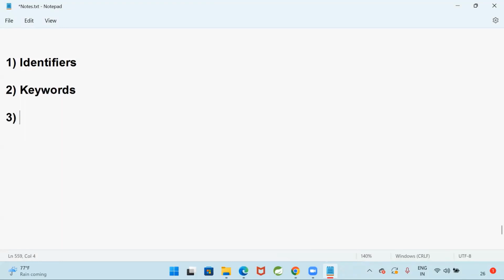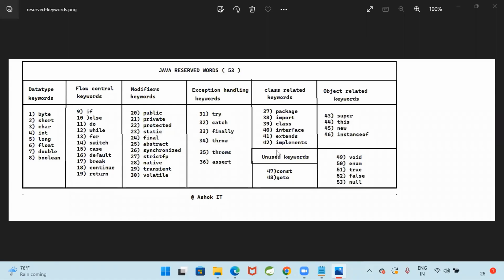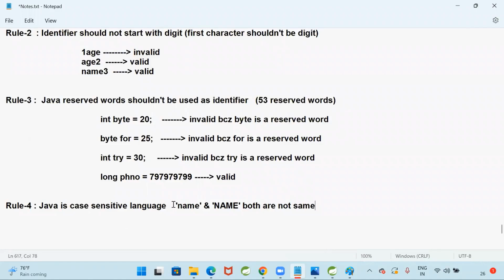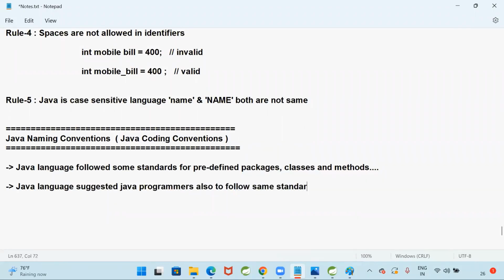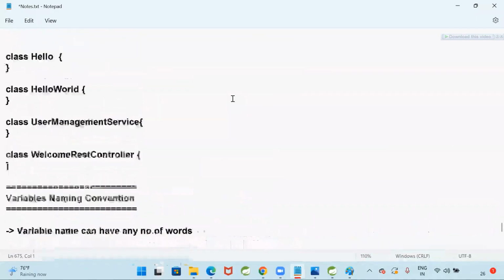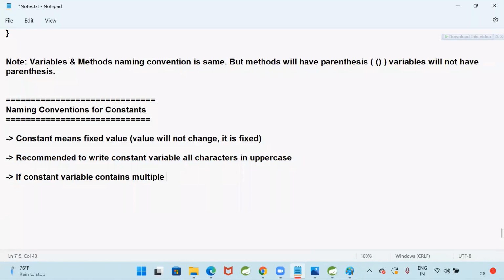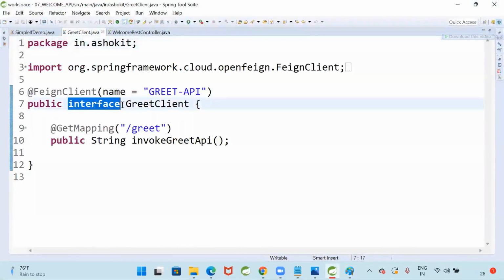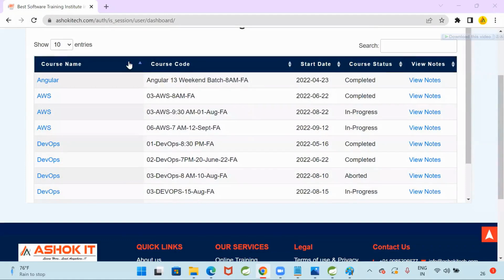CORE JAVA Session 10